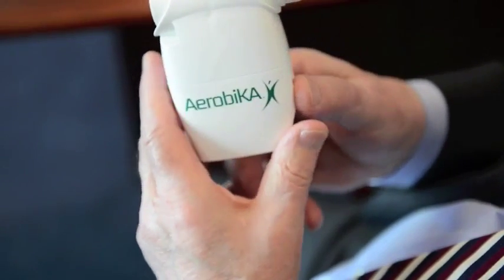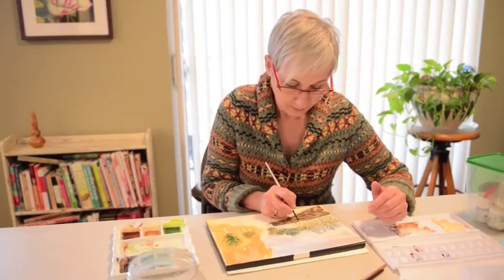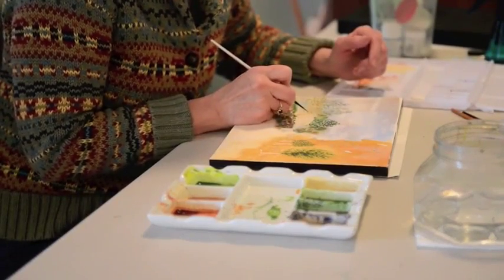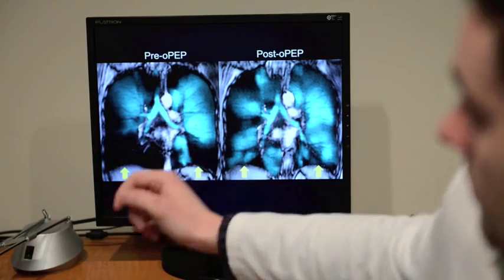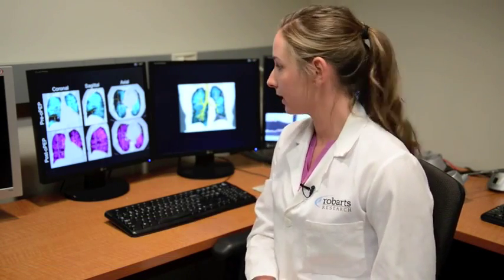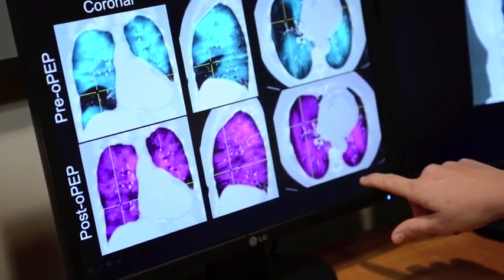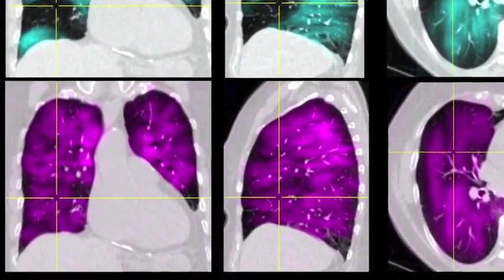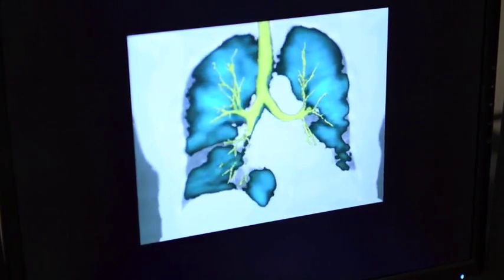Aerobika MDEA 2014 Gold Winner Compass Medical Malaysia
The Aerobika is drug-free, easy-to-use and clinically supported. Patient feedback indicates that using the device daily improves the ease in bringing up mucus, decreases cough frequency, reduces breathlessness, increases exercise tolerance and improves quality of life. Exhaling into the device will assist in loosening and helping remove the mucus from your lungs.